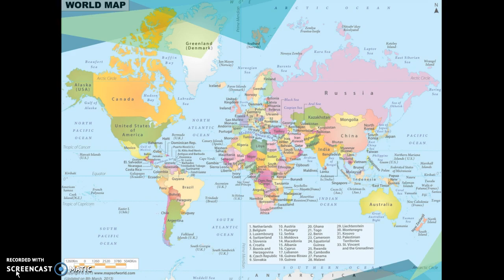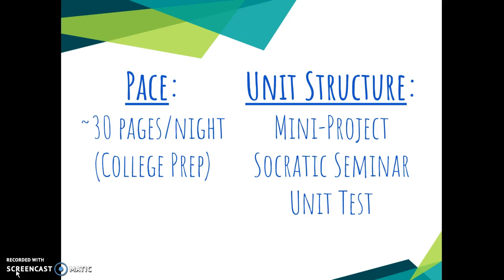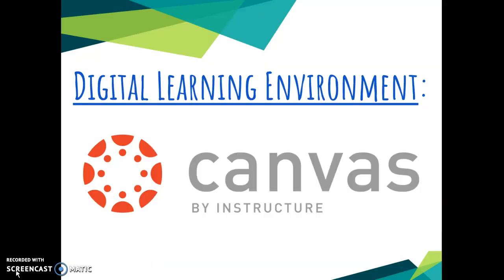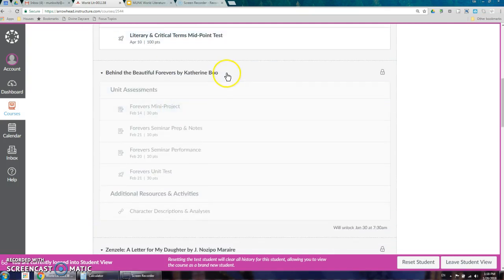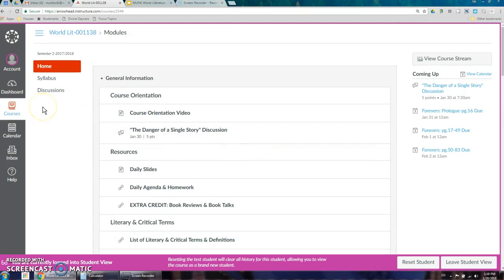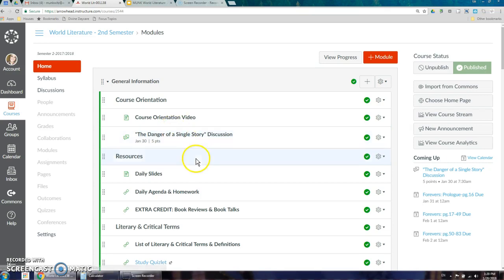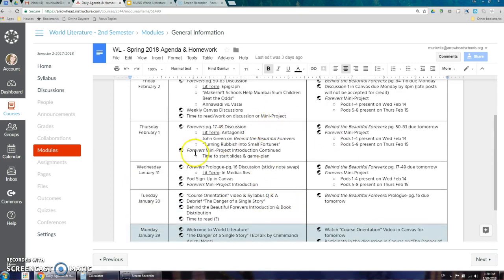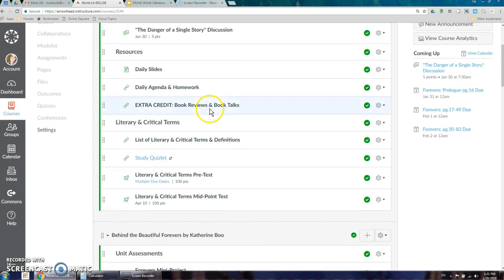Spring 2018 World Lit Course Orientation